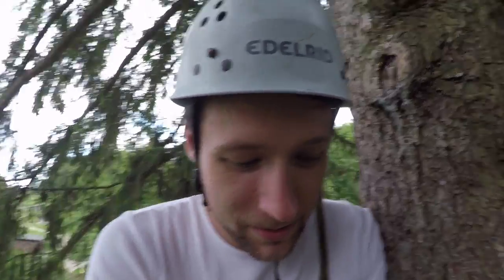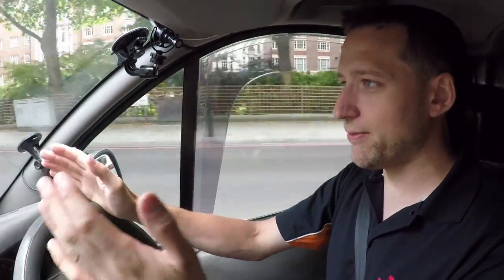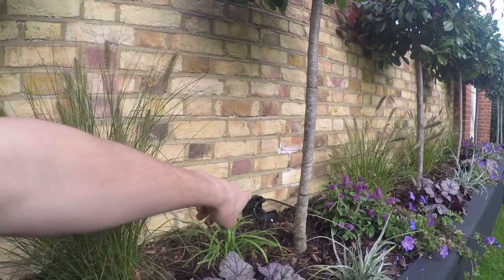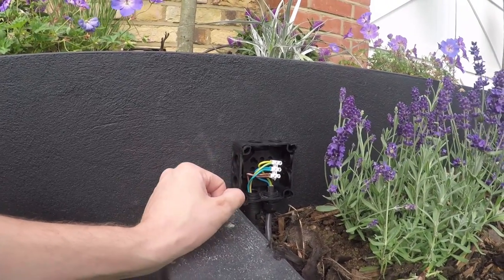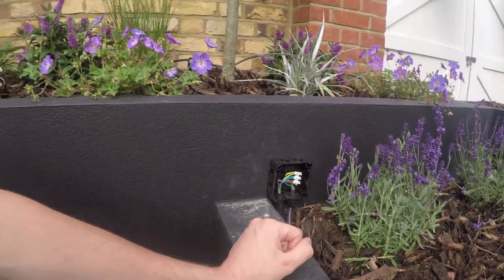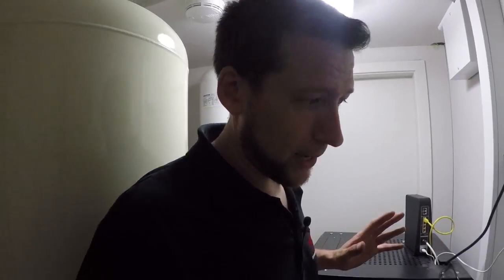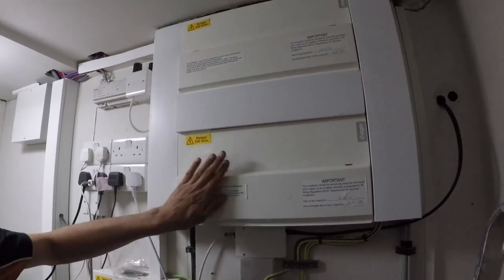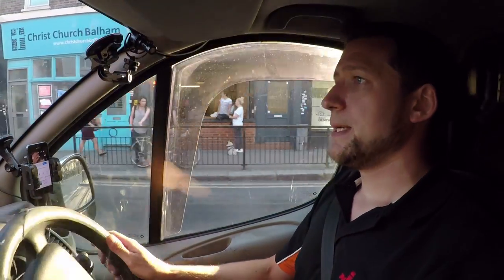Installing Outside lighting - An Electricians Day in London | Thomas Nagy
Installed some outside lighting at a job in South London to install 15 uplighters in a newly landscaped garden and also had to fit some LED lighting underneath the decked seating area. Rather than using armoured cable I used 1.5mm Hi-Tuf cable covered in 20mm Kopex as I find it better to use in flowerbeds where you can bend the cable around corners and hide it easier.

Thomas Nagy